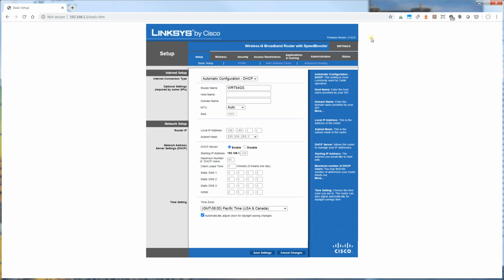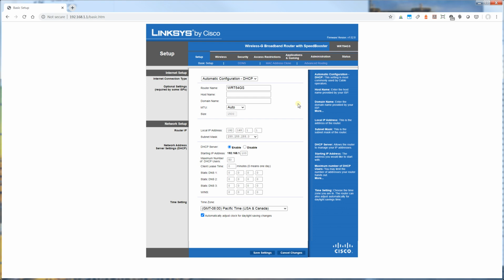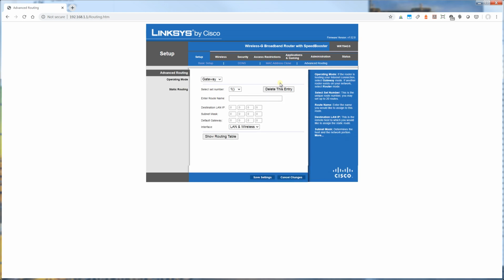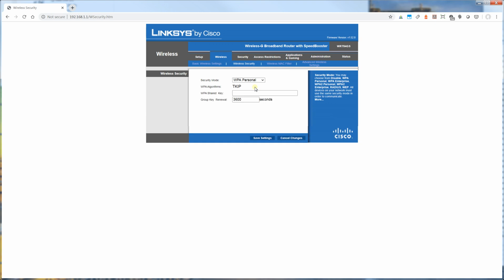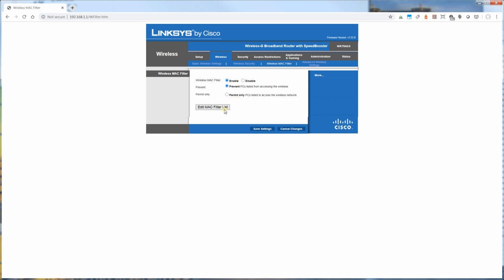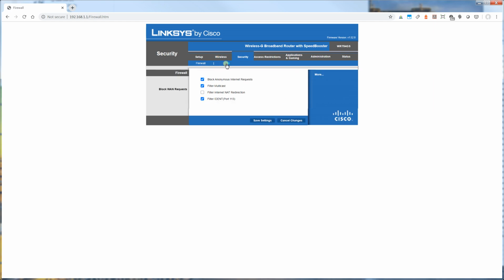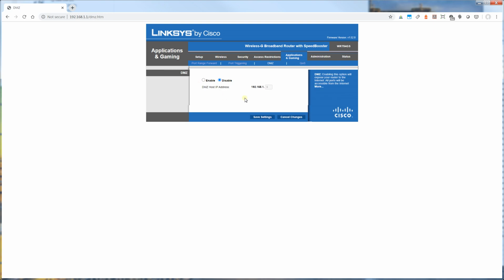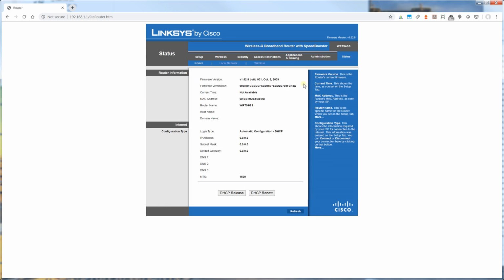Linksys WRT54GS - Admin Screens and Configuration Option (All Complete Router Cofig)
Displays all the Administration Screens and the Configuration Options for the WRT54GS Linksys